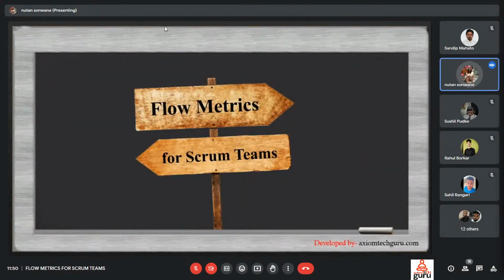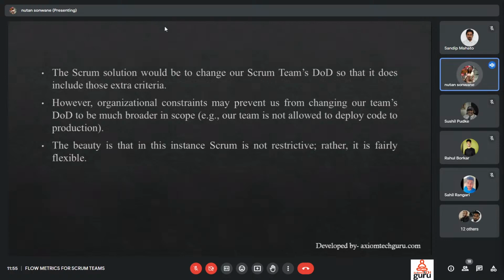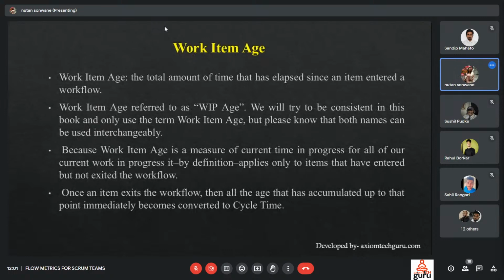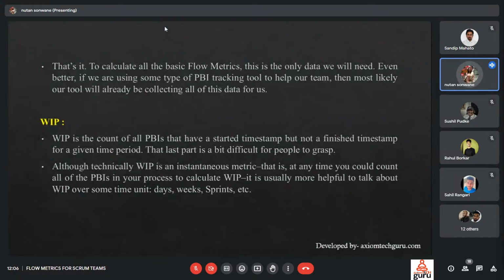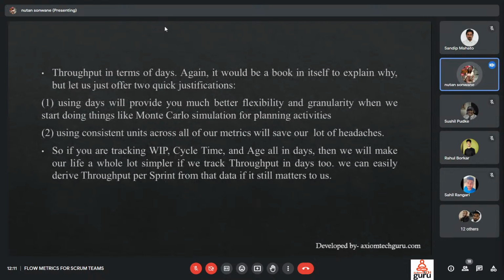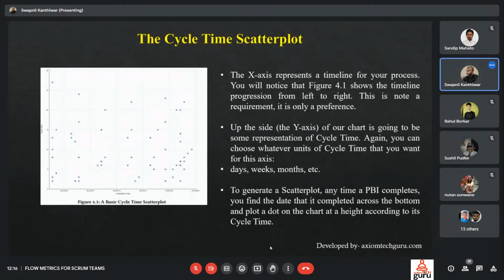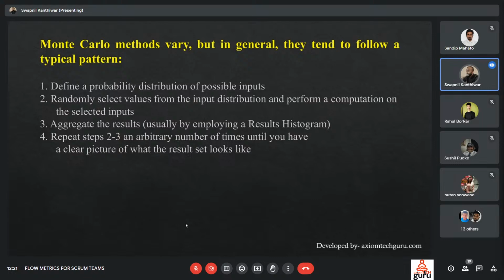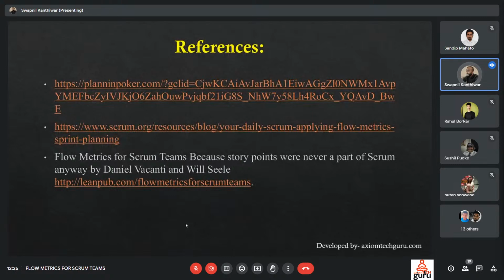FLOW METRICS FOR SCRUM TEAMS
Let’s have a discussion on "FLOW METRICS FOR SCRUM TEAMS" with Team Axiom

Join us on Thursday 30th, November 2023 at 11:30 AM IST